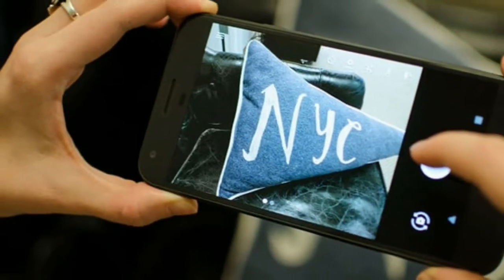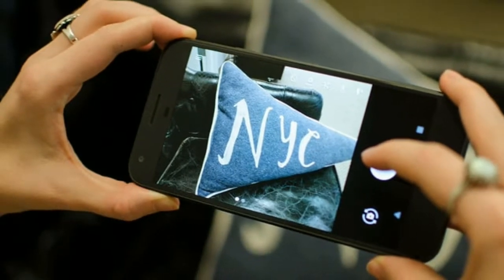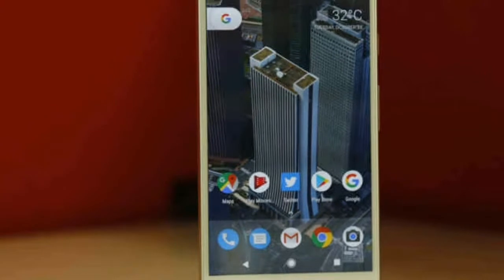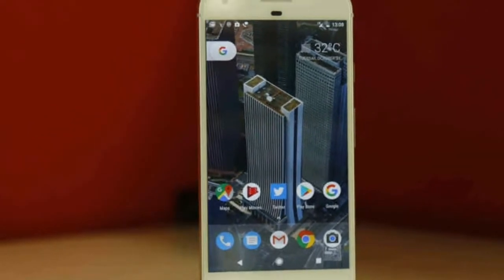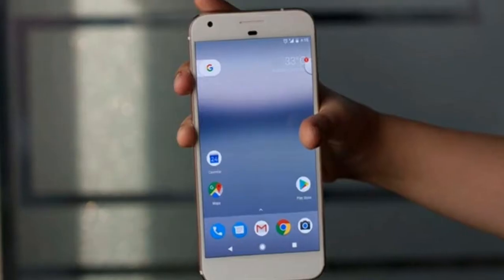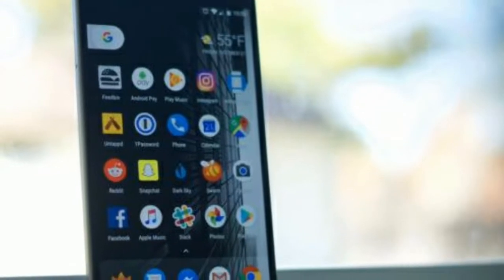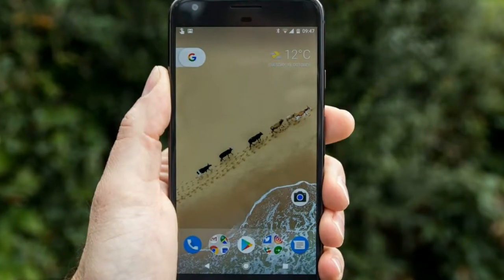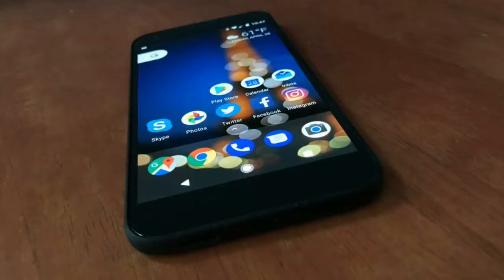Google Pixel XL Movies, Music, & Games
ABC TECHNO